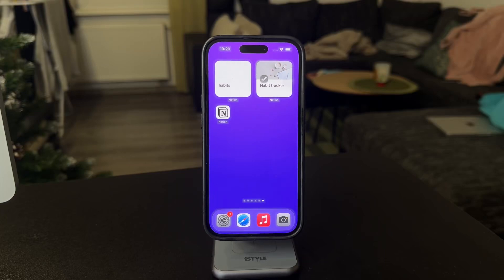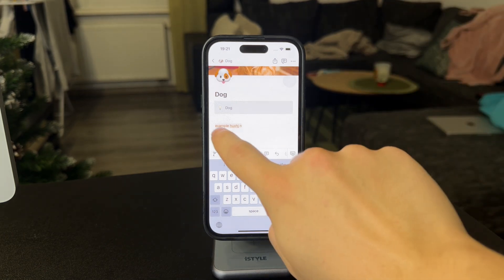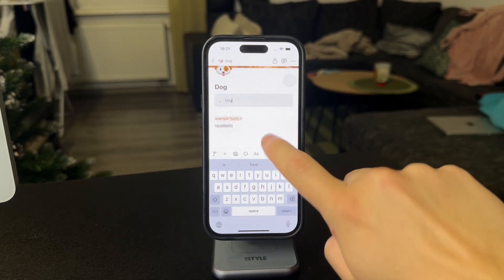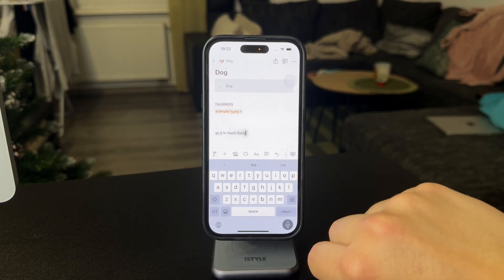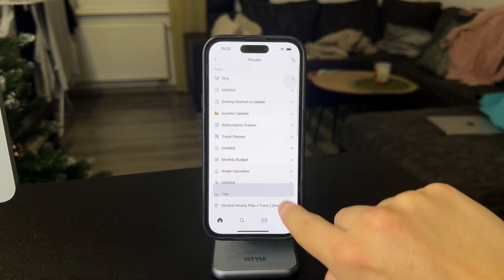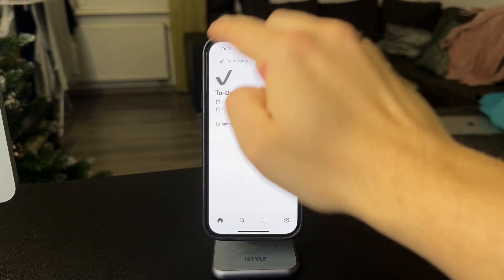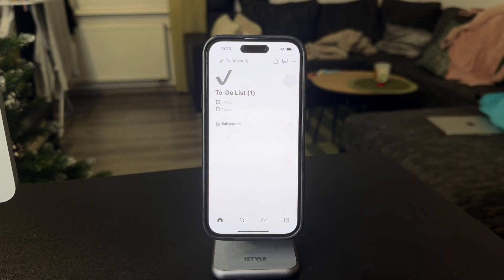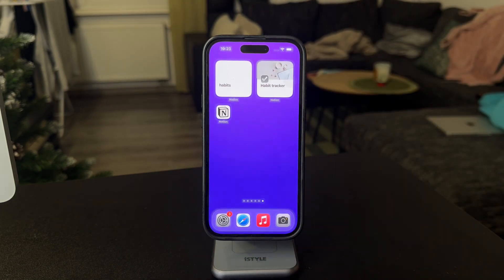How to Copy and Paste Notion on iPhone (tutorial)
In this video, we’ll show you how to easily copy and paste content in Notion on your iPhone. Learn the simple steps to quickly move text, images, and other elements within your Notion workspace. Watch now to streamline your workflow and make the most of Notion on your iPhone!